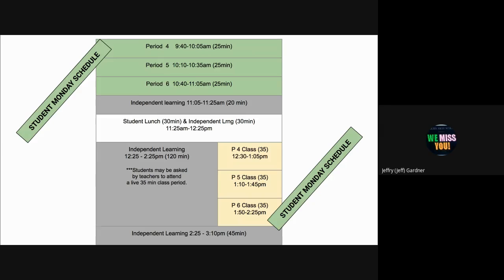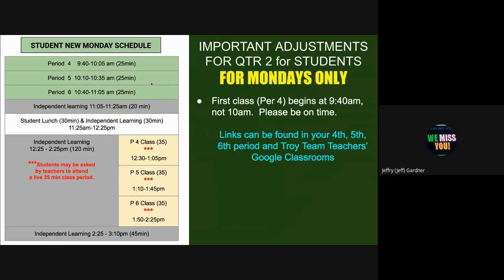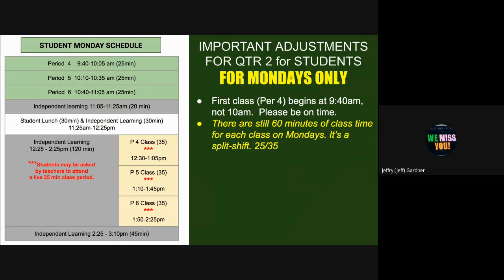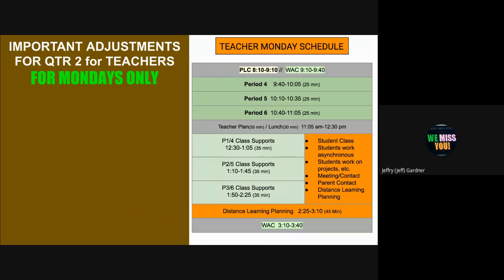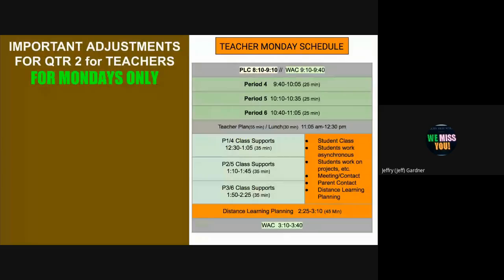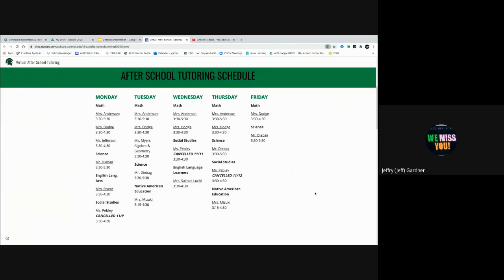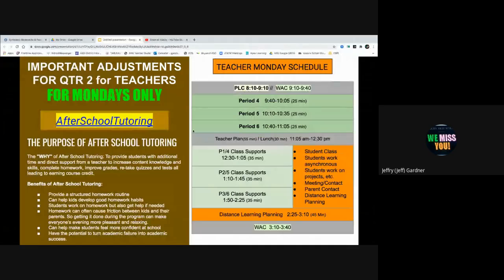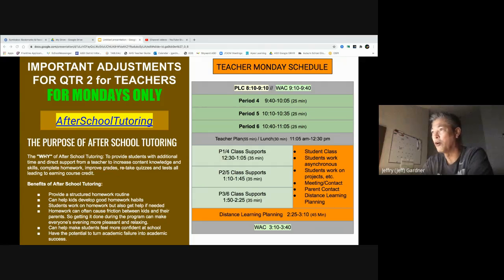A new Monday schedule for Quarter 2